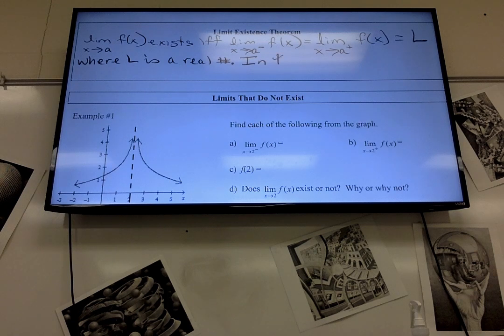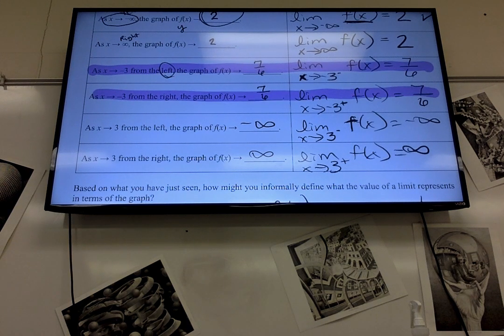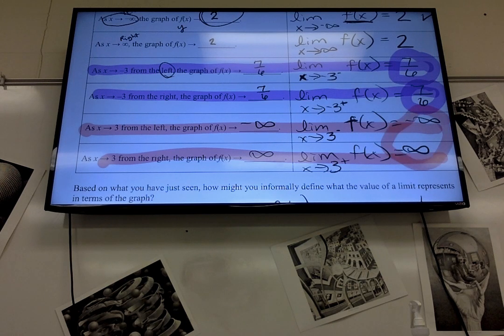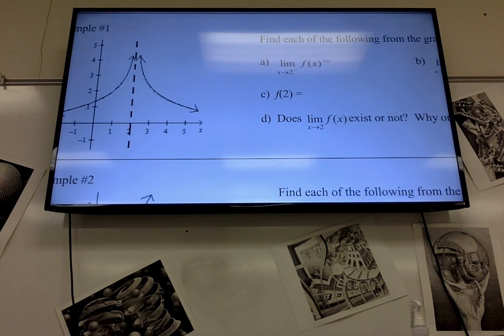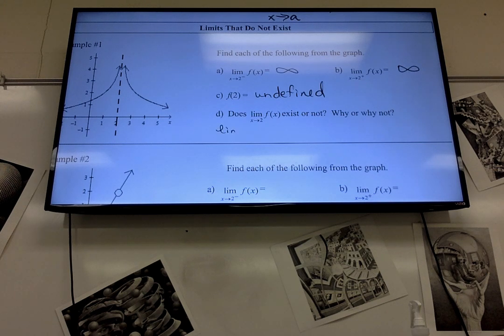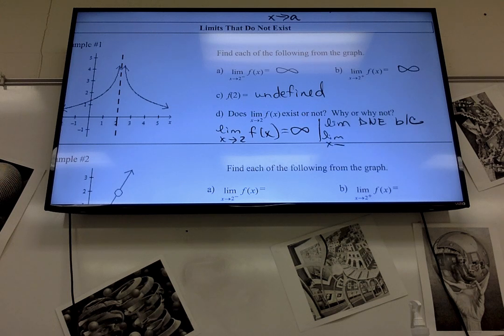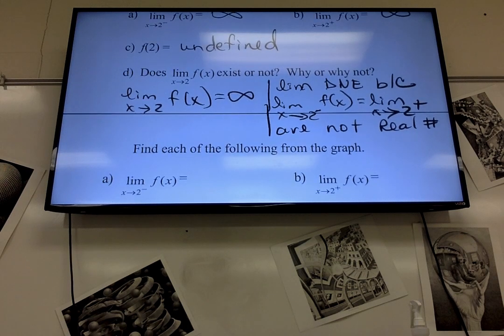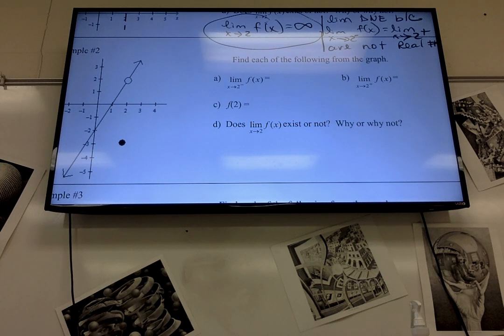Understanding the Limit A Numerical and Graphical Approach (Part 3)